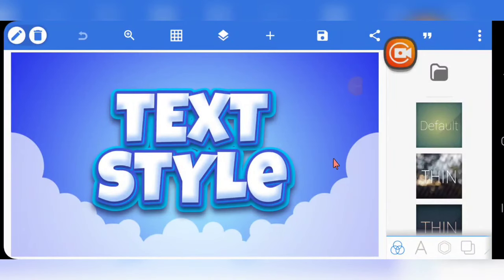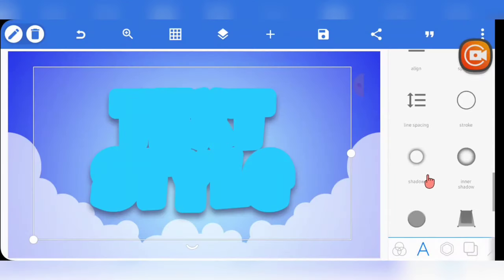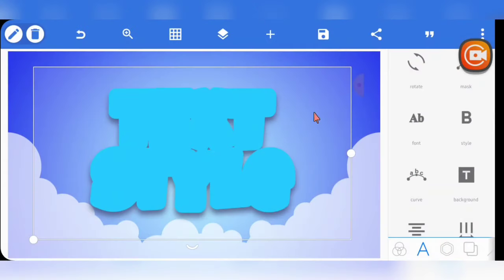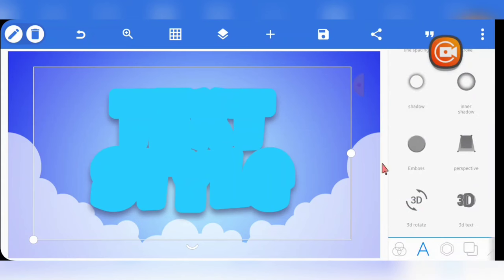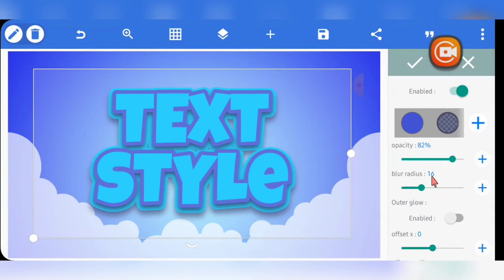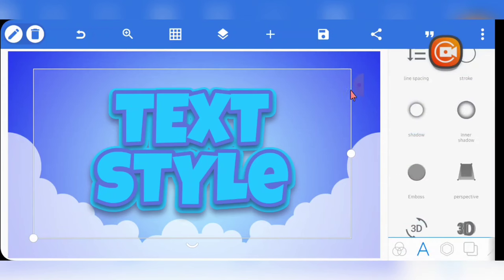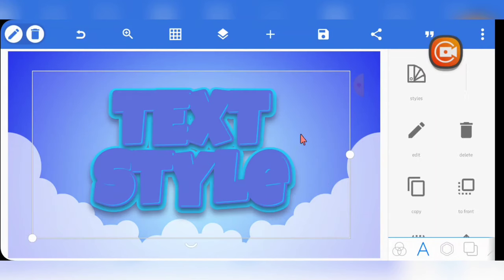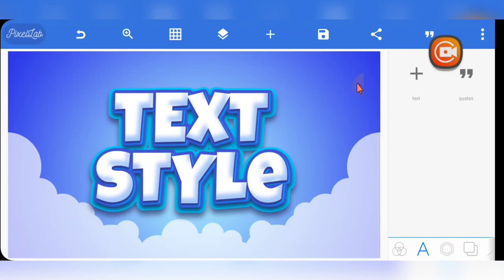SMARTPHONE DESIGN: Mind-blowing 🤯 text effect created from SCRATCH on PIXELLAB only || TES